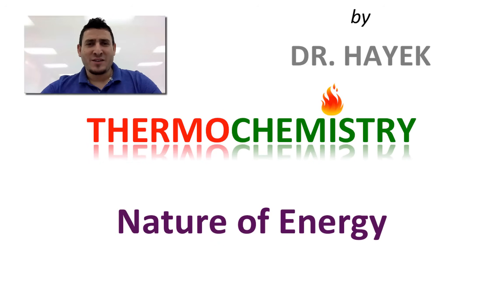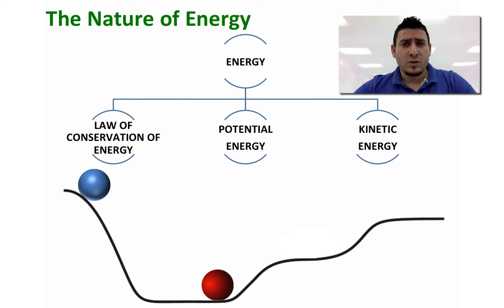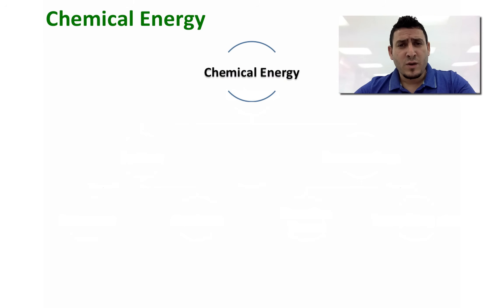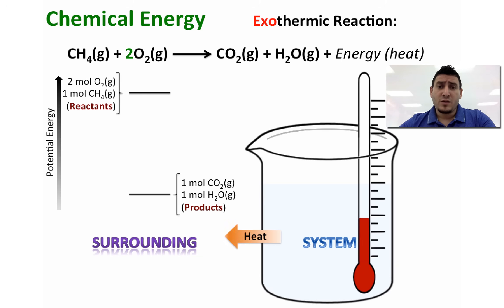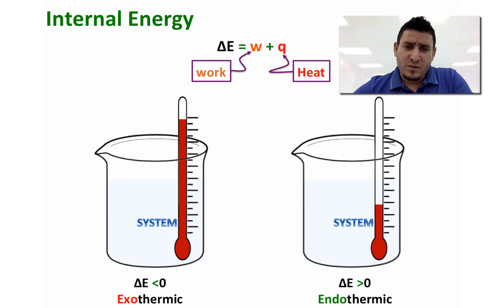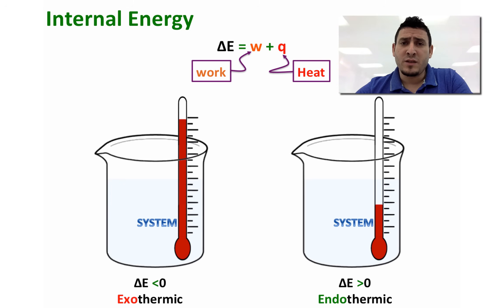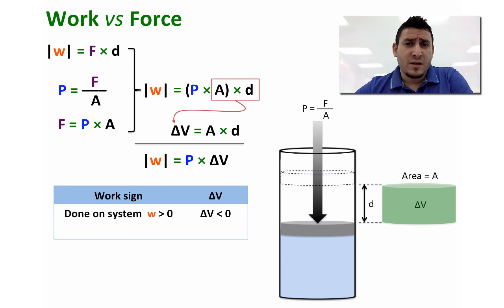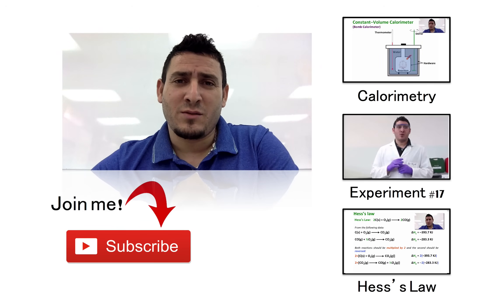Thermochemistry | The Nature of Energy.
This video is about Thermochemistry and explains in details the Nature of  Energy. In this video also you will learn about the chemical energy, internal energy and the relationship between work and force.

This video is the first of a complete series that explains different topics on thermochemistry that include: